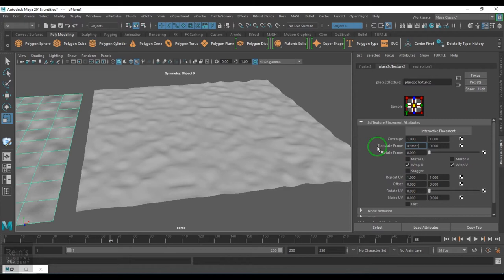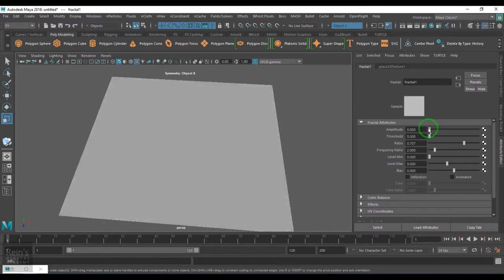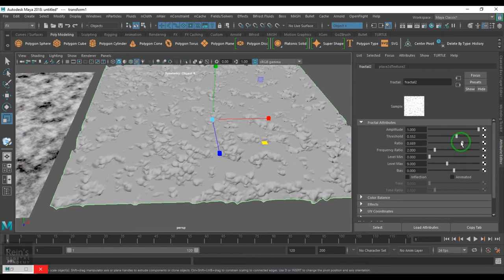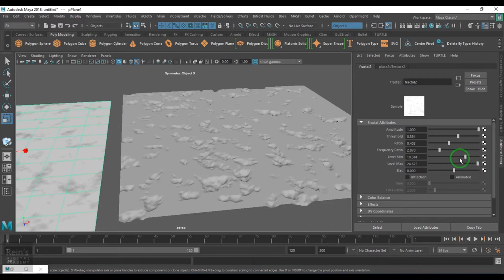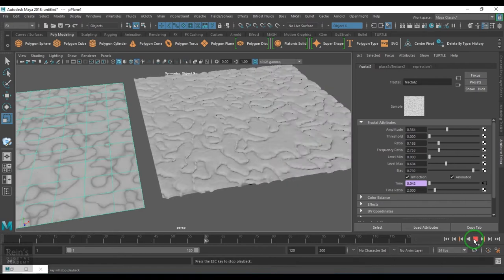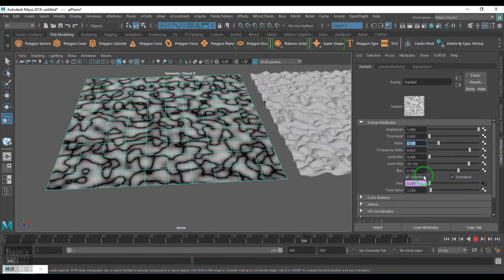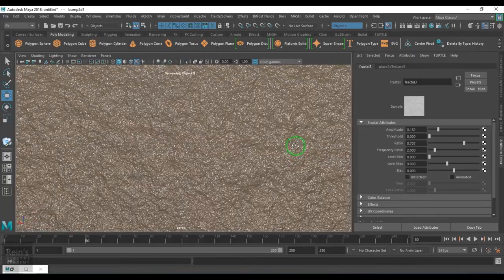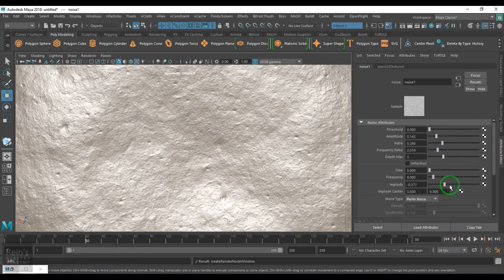Fractal 2D Texture. Procedural Texturing, Hypershade. Maya Tutorial for Shading and Look Development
This video demonstrates fractal texture in 2D textures category in Hypershade of Maya software. This will help explore this texture and use them to create pattern you desire. Something like cloud, rock, organic textures, stucco, ivory, bone, mud, wet dirt, wall, specular roughness etc.,